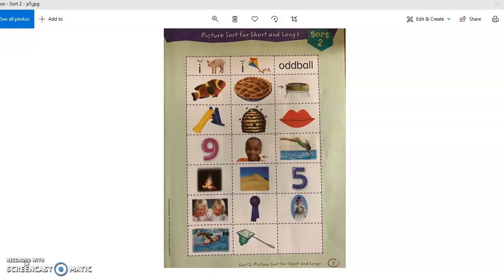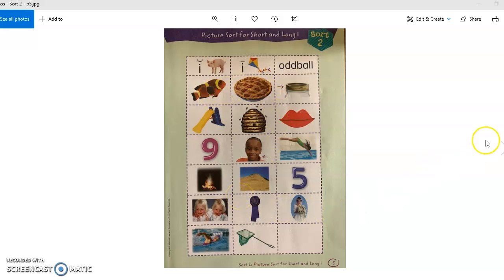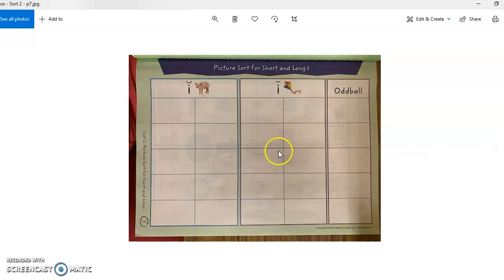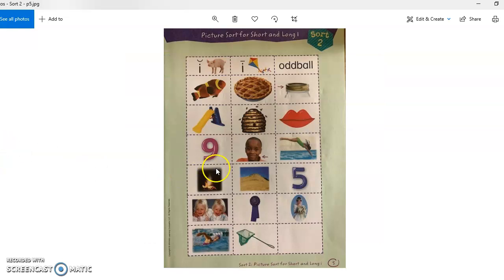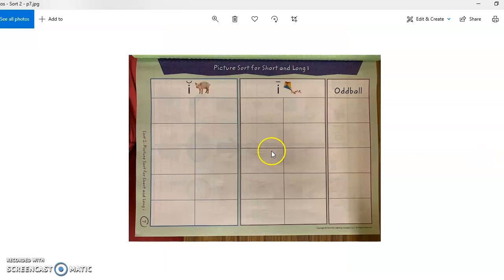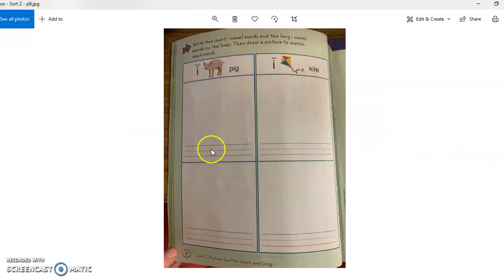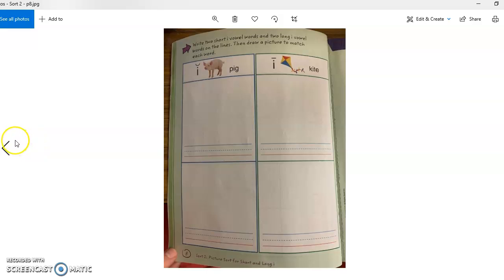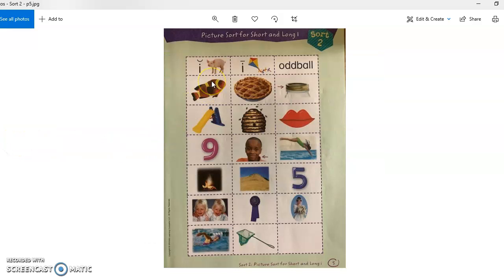Wednesday Word Study Instructions